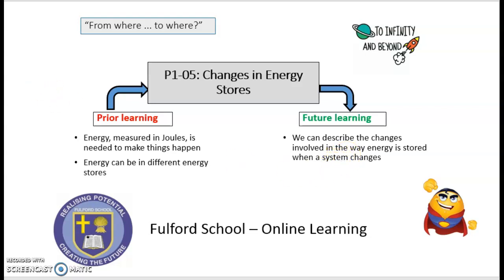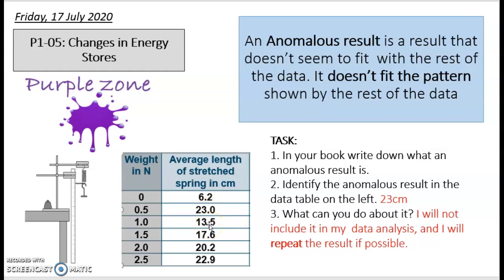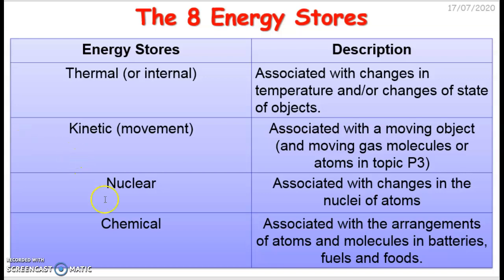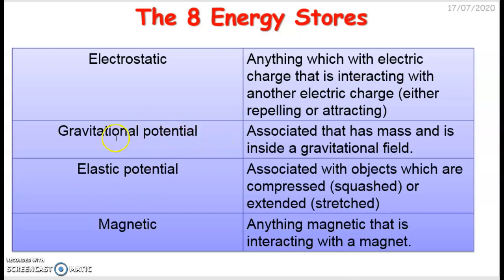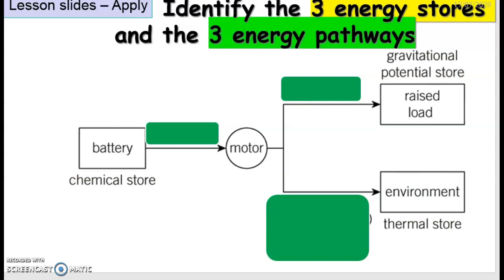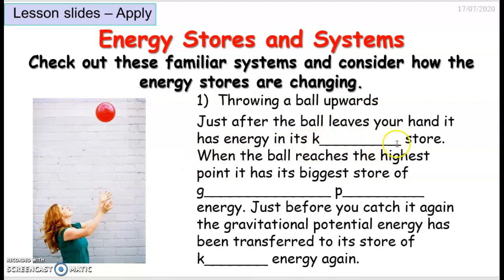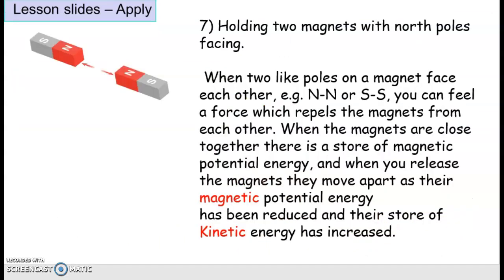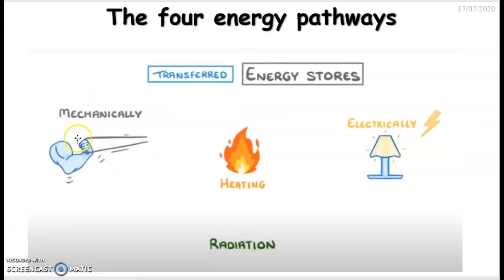P1-05 Changes to energy stores